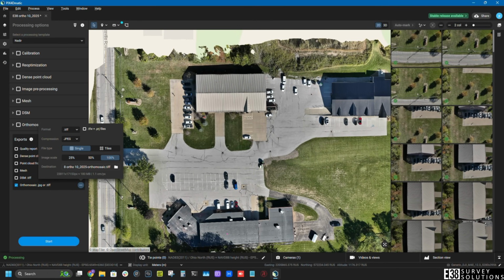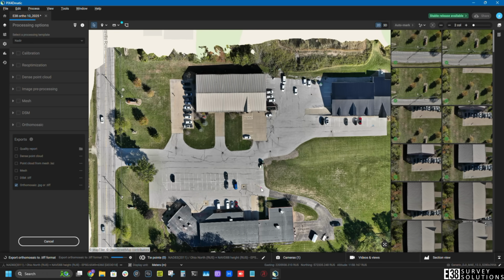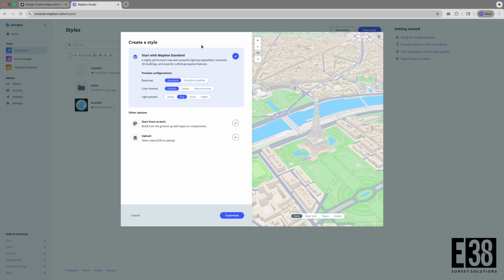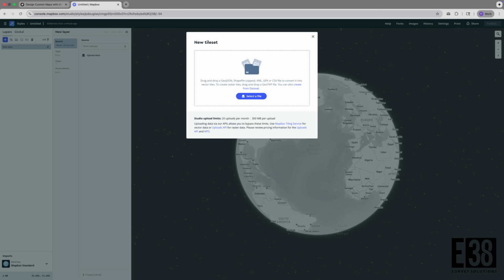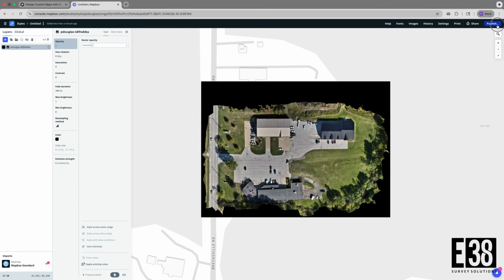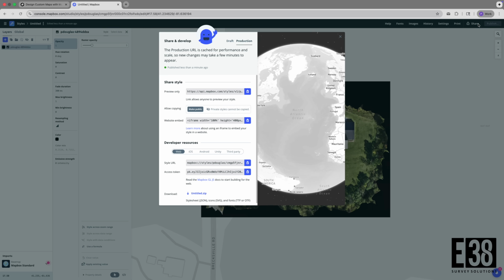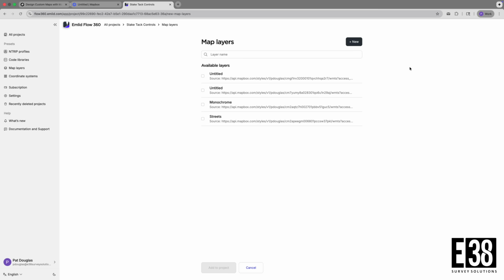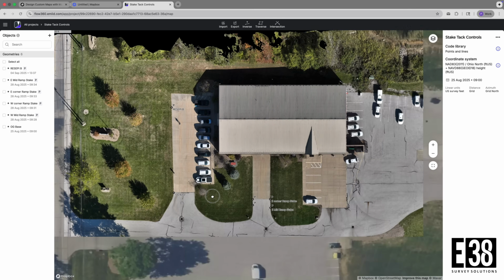Creating Custom Background Maps for use in Emlid Flow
This video will walk through creating a WMTS layer in Mapbox Studio to use your high resolution drone imagery as a background layer in Emlid Flow. You will need your orthomosaic exported in a .tiff format, with the file size or set of tiles under 300MB each. This method requires but does not cover creating a free mapbox studio account. This functionality is only available with an Emlid Flow +Survey subscription.